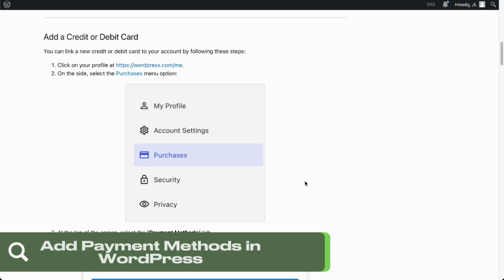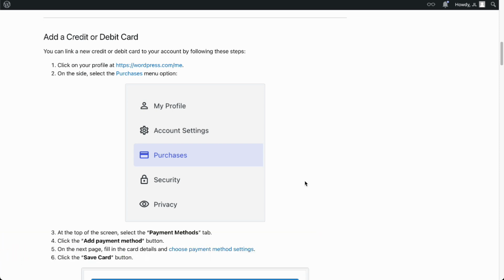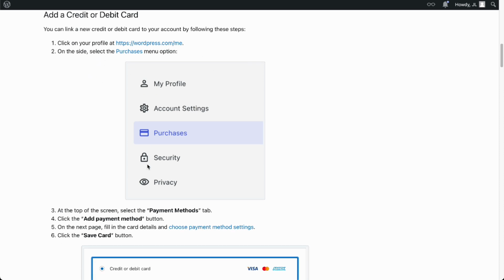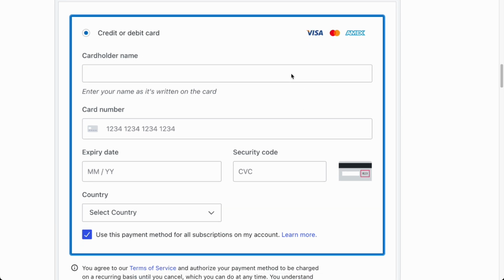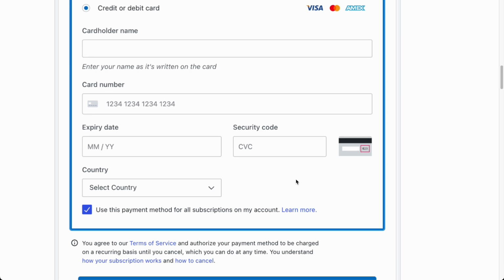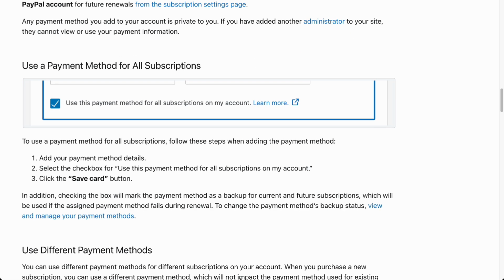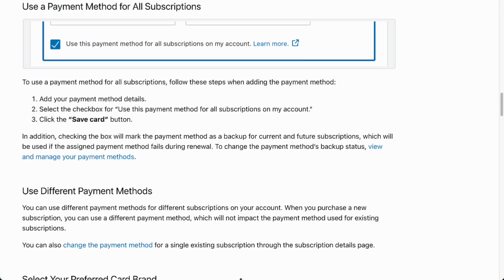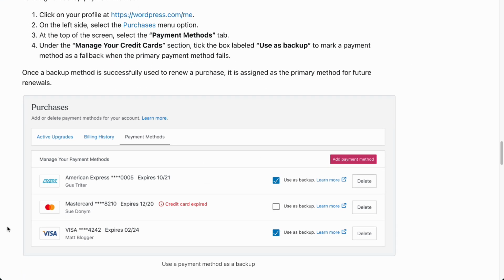Add Payment Methods in WordPress (2025) 💳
👉 In this tutorial, we will show you how to easily add payment methods 🛒 to your WordPress website. Learn how to create a payment form 💳 and add UPI payment 📱 options to your site. Follow along as we guide you through adding a payment gateway 🌐 to your WordPress website. Let's get started! WordPress PaymentMethods UPIPayment PaymentGateway 🎥